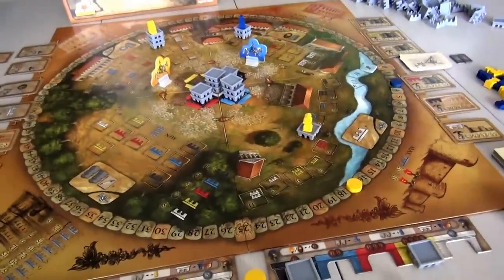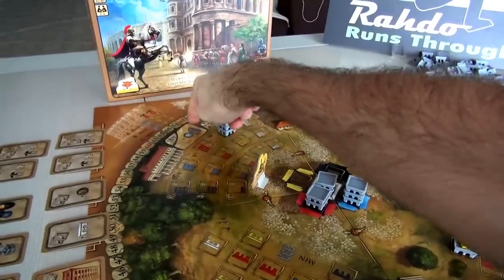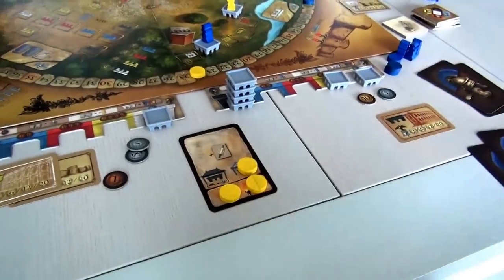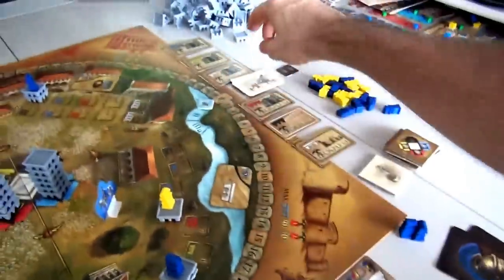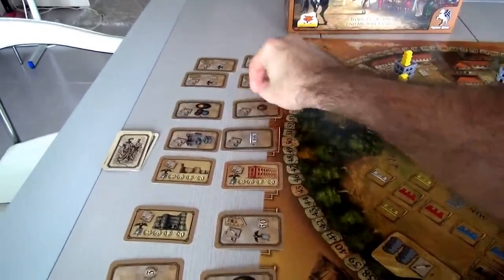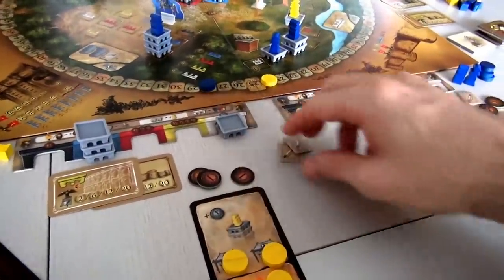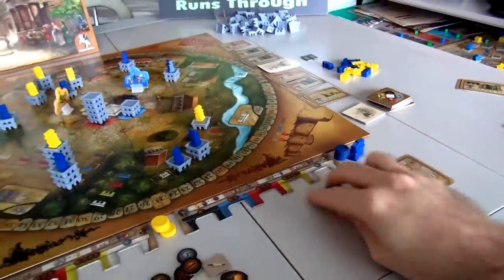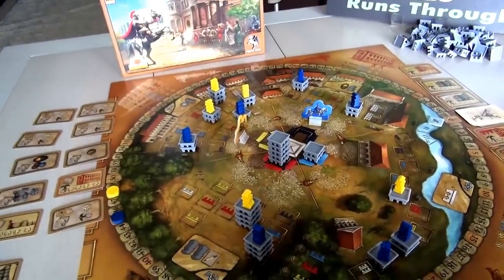Porta Nigra Extended Gameplay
A video outlining gameplay for the boardgame Porta Nigra.

2:24 Backtracking and forgot to get back the White Brick and the Worker she put on the Board and to remove the 5 points she had scored!

5:06 Forgot to refill the Bricks because there are now only 6 bricks available!

12:32 Realized the early mistake but he didn't remove the 5 points and now is scoring 5 points again... so Jen has 5 points more than she should... also, forgot to take the card for building with white on the Wall!

14:47 And forgot to take the card for building in the Amphitheatre with black bricks

22:35 When you buy something it's customary to pay for it otherwise it's called Stealing!! :p

27:04 That's a great plan and all beautiful but Jen is the Blue, so she isn't in that place, so she had to pay to move, then buy and then build!